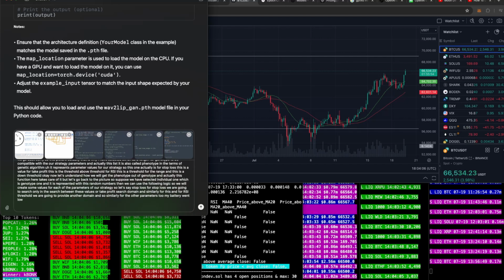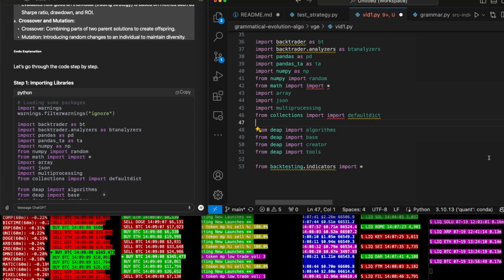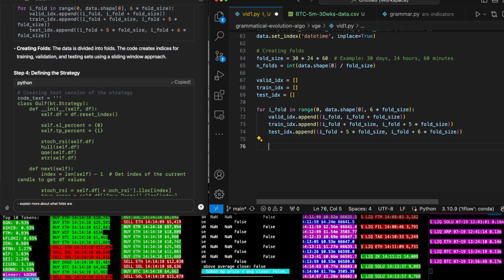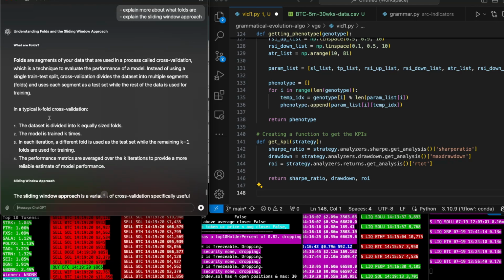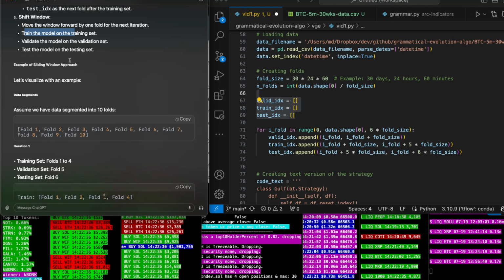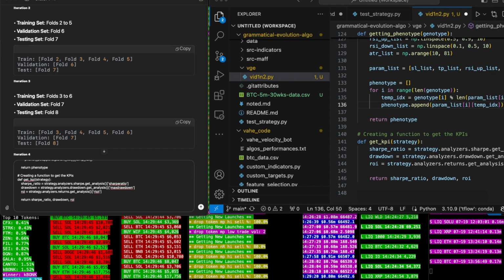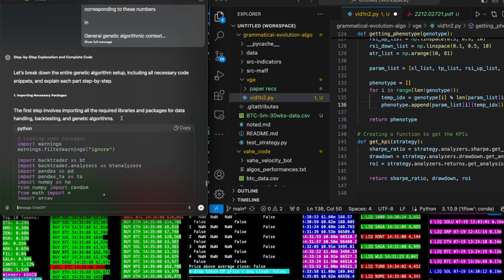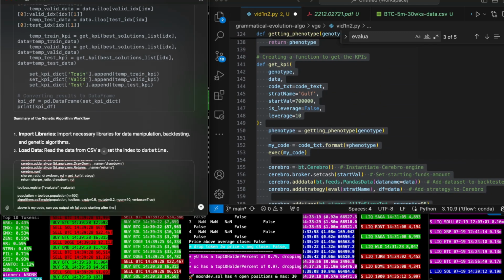From Basics to Brilliance: Crafting a Genetic Algorithm for Trading!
Hey, fellow traders! 🧑‍💻💰 Ready to take your trading game to the next level? In today's video, we’re diving deep into genetic algorithms and how they can revolutionize your trading strategies! 🚀✨

Join me as I walk you through everything I’ve learned about genetic algorithms, from the basics to complex implementations. We'll cover key concepts like genotypes, phenotypes, crossover, and mutation, all in the context of trading. I’ll even share code snippets you can use to run on your own platform!

Whether you're a seasoned pro or just starting out, there's always something new to learn—so strap in and let's get coding! Plus, if you have any questions, feel free to drop them in the chat—let's learn and grow together! 🌱💡"